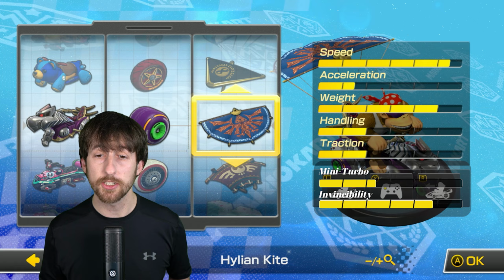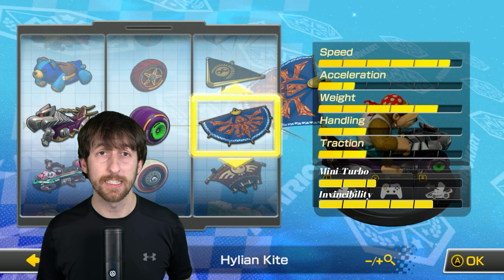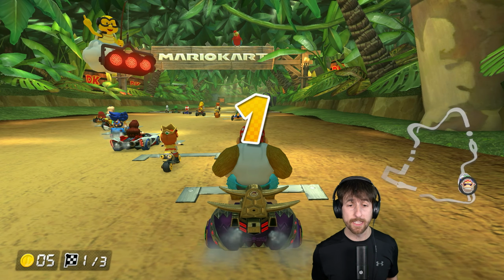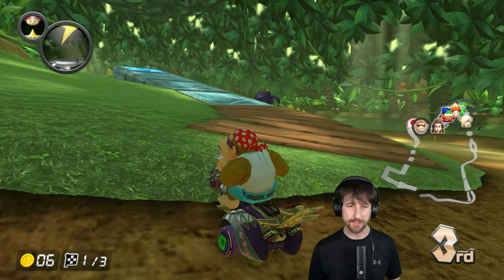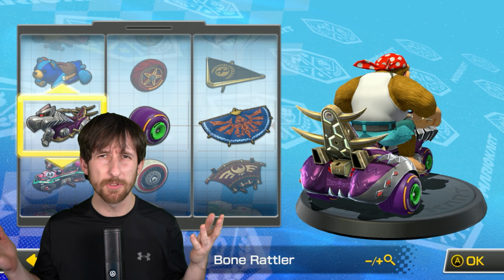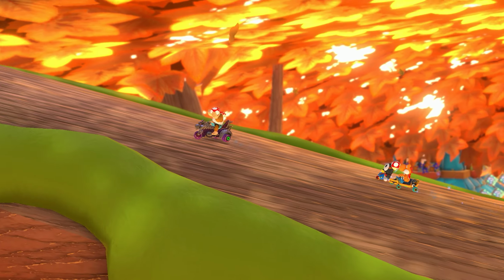Funky Kong's Worst Combo | Mario Kart 8 Deluxe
I found Funky Kong's worst combination in Mario Kart 8 Deluxe. How bad could it be - and is it the worst ever? From meta to trash!?